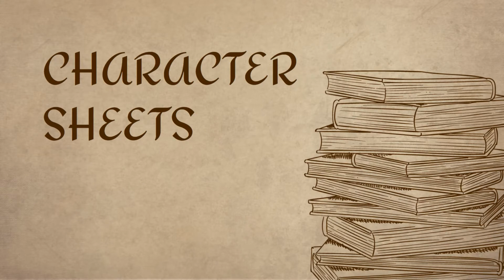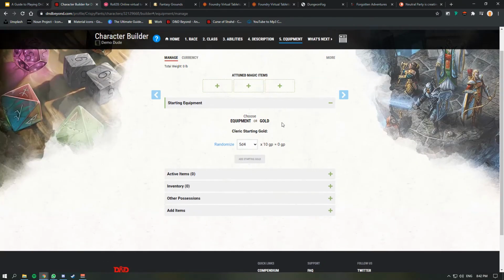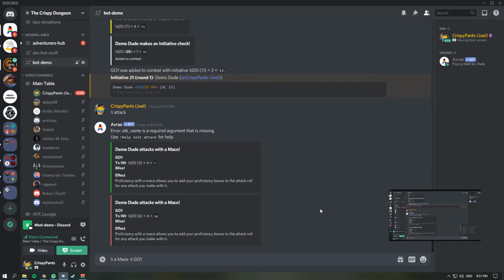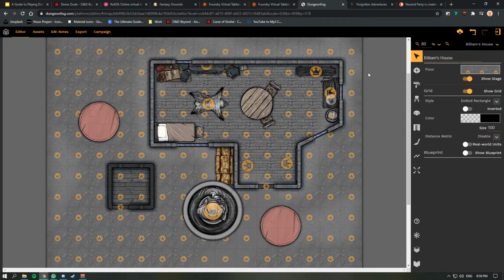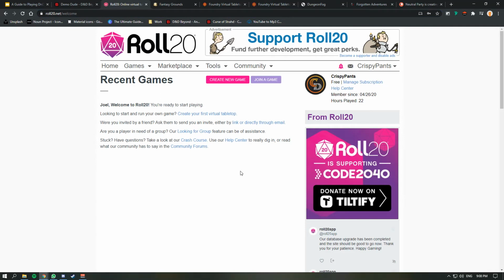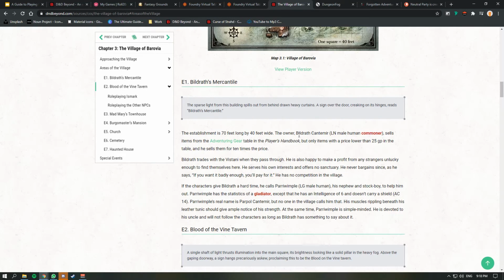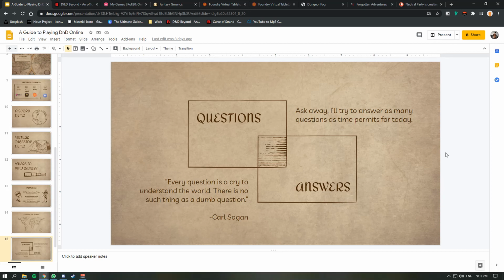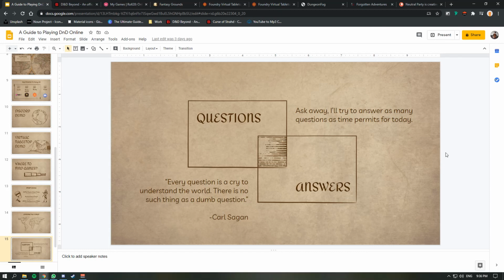Dragons & Dungeons Workshop: Playing D&D Online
Online seminar-workshop on how to organize a D&D session online by local DM, Joel.